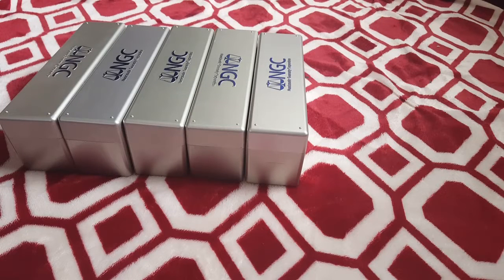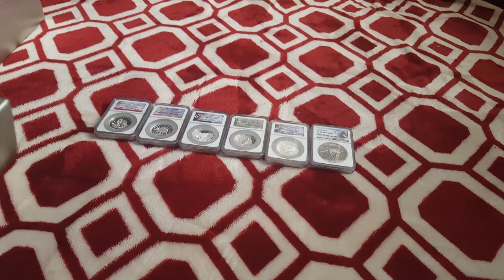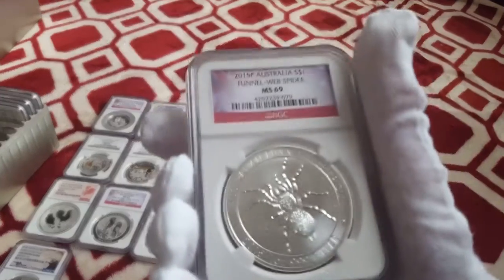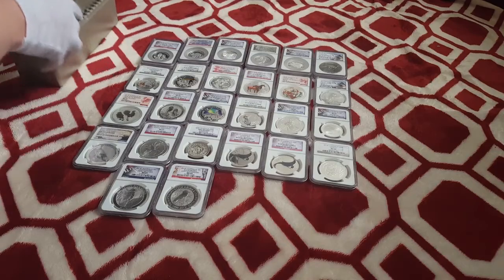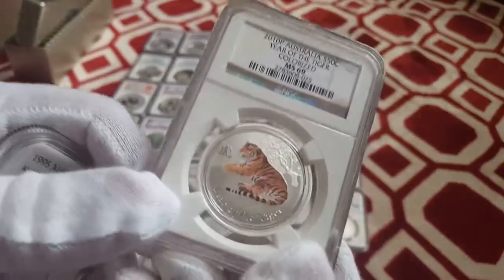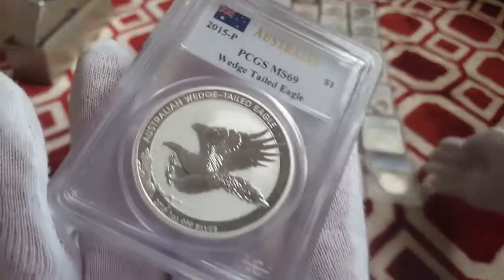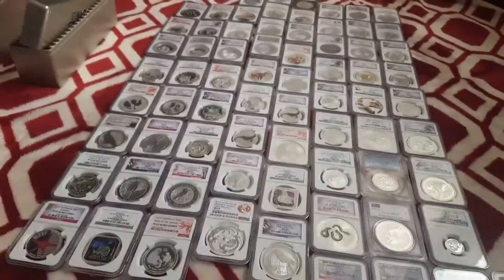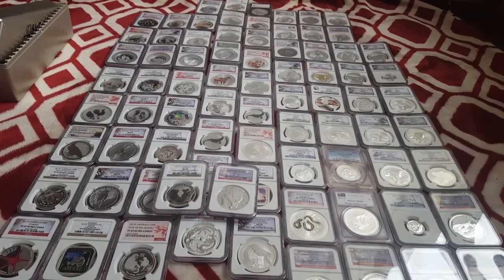Australian NGC Pure .999 Silver & Gold Bullion Rare Coins Stack Bars Collection Reveal - Animals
Quick video of all of our Australia NGC pure Silver Coins. Also follow me & my daughter on Instagram! @999silvergirl @fritzs_silverbullionandcoin - ebay seller name Fritzy2306